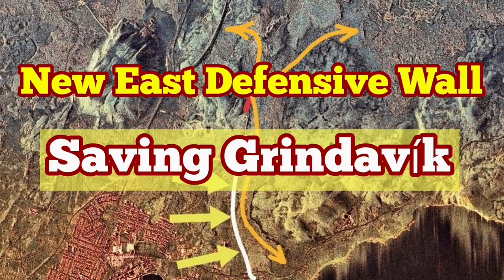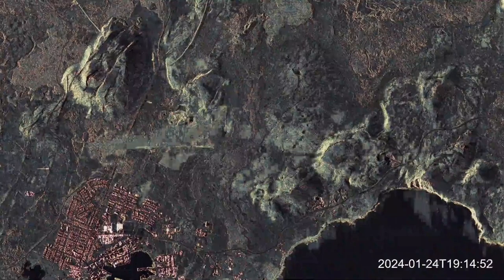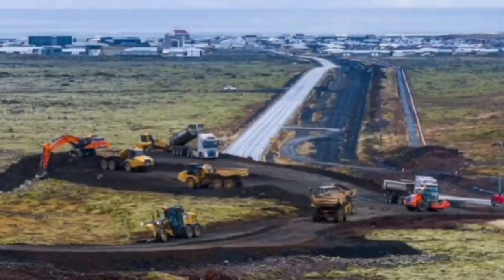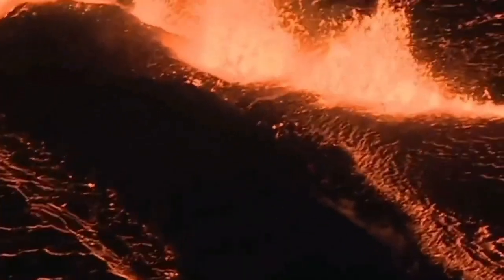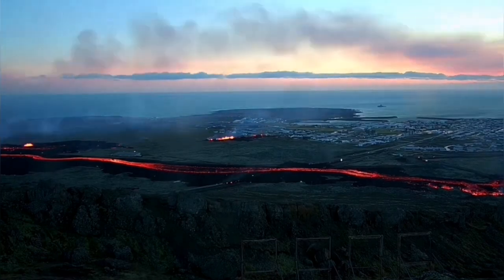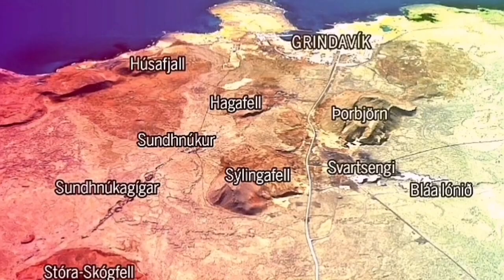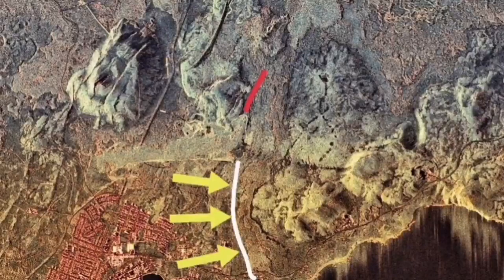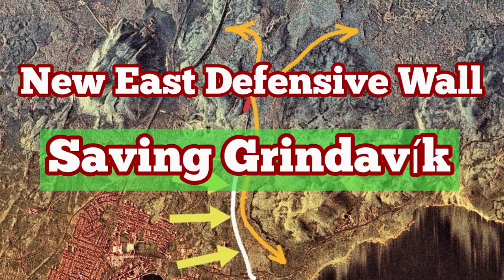Saving Grindavík: New Eastern Lava Defensive Wall, Iceland Hagafell Fissure Volcano Eruption